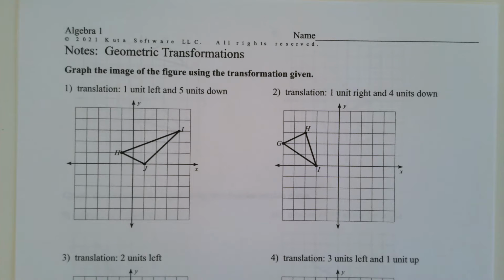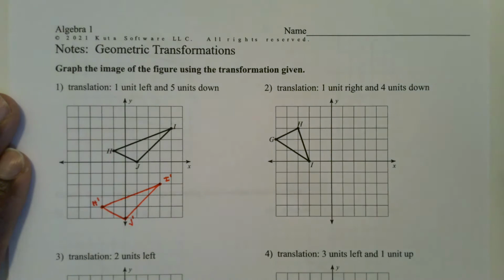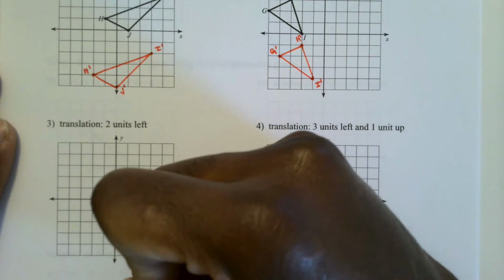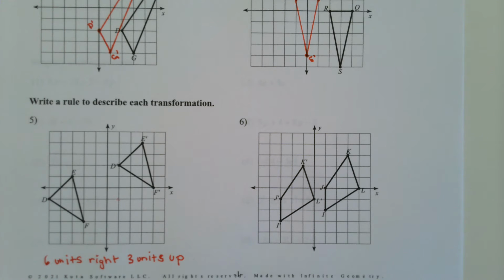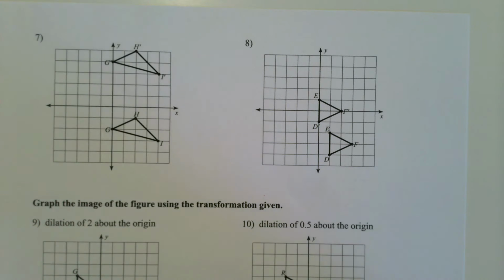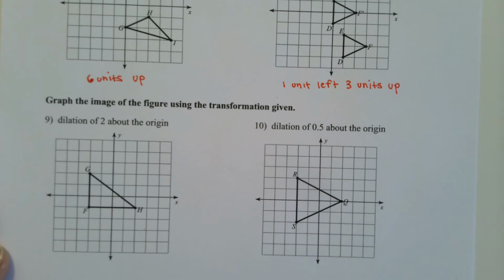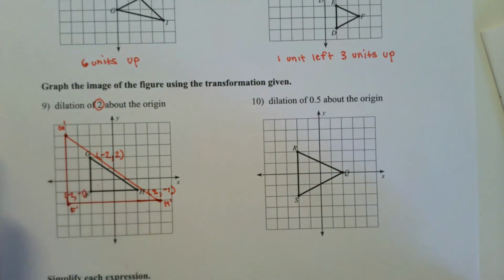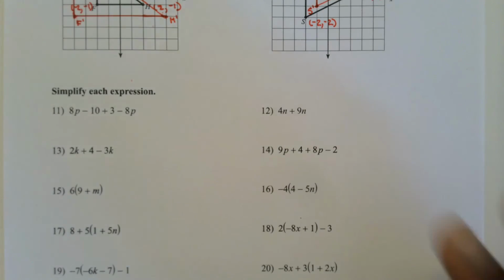Notes: Geometric Transformations